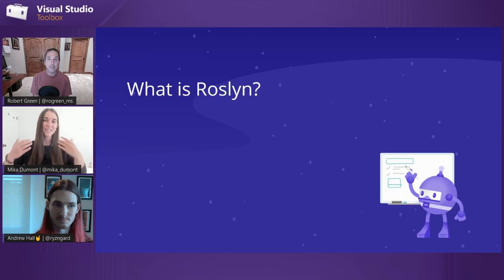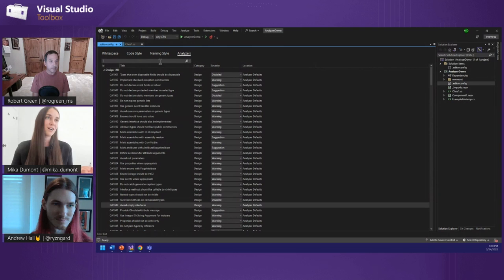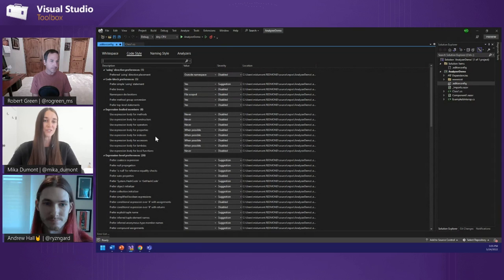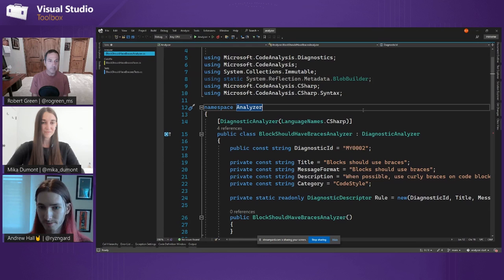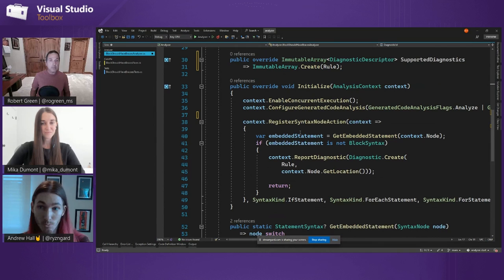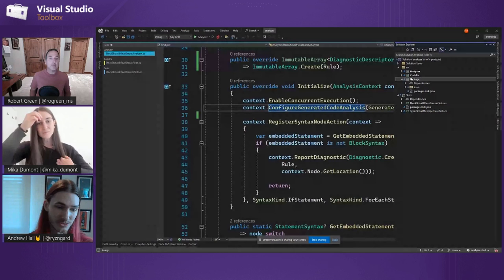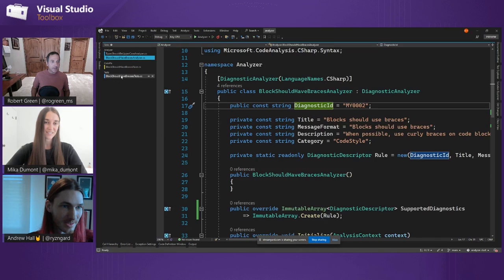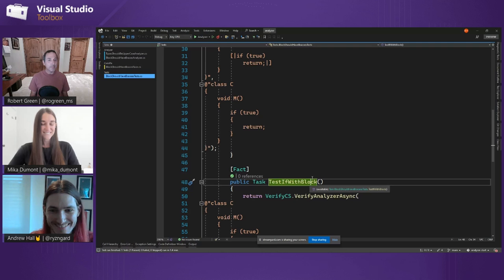Roslyn Analyzers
Mika Dumont and Andrew Hall show how you can use the Roslyn analyzers to inspect and improve your code, and also how to create an analyzer of your own.

Chapters
00:00 - Introduction and an overview of Roslyn and analyzers
02:15 - Demo of analyzers and suggested code fixes
05:00 - Using editor.config to control the severity of code errors
08:25 - Changing the default severity of a code violation
09:30 - Adding an editor.config to your project
11:20 - How analyzer recommendations vary based on language versions
14:05 - Write your own analyzer
17:20 - Syntax nodes and syntax node actions
19:40 - Code fix providers and code actions
23:30 - Provide analyzers as a NuGet package
27:30 - Testing your analyzer
33:20 - Wrap-up